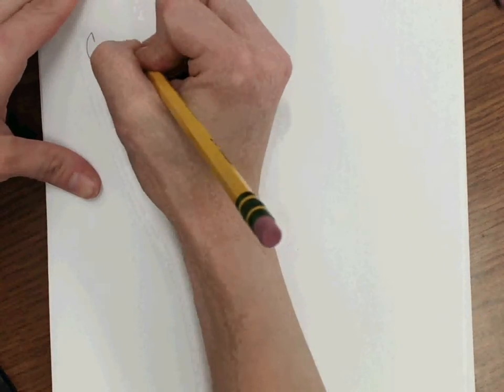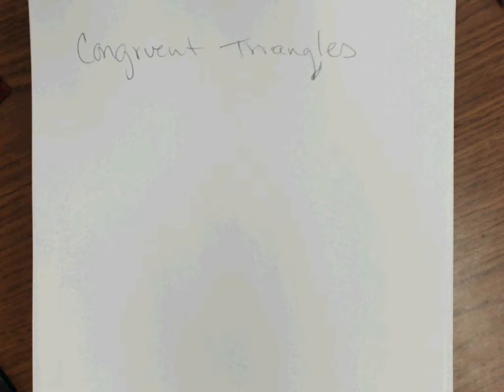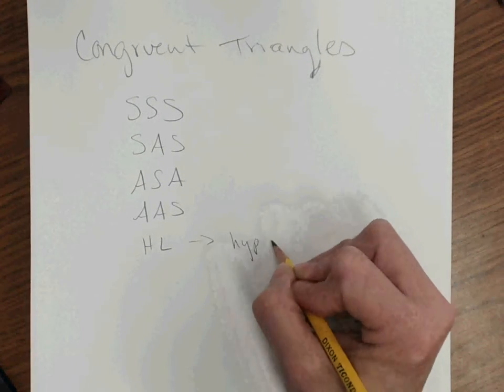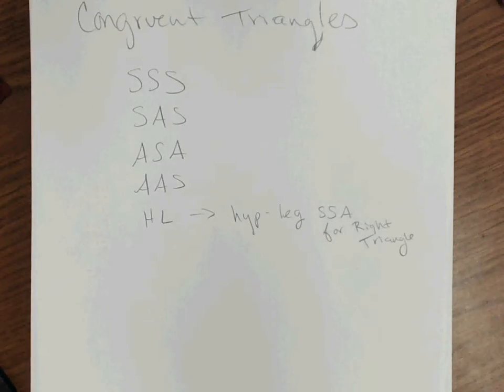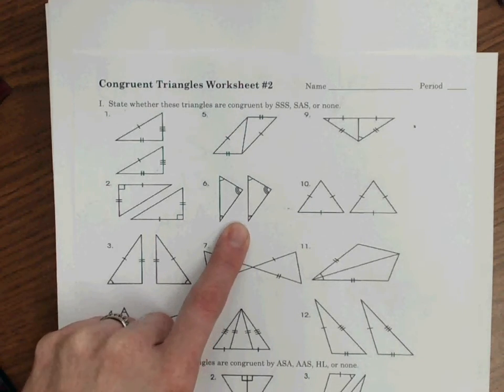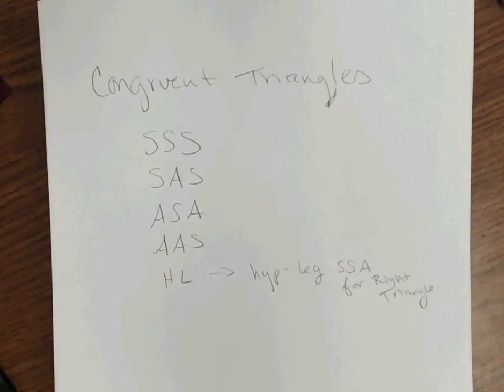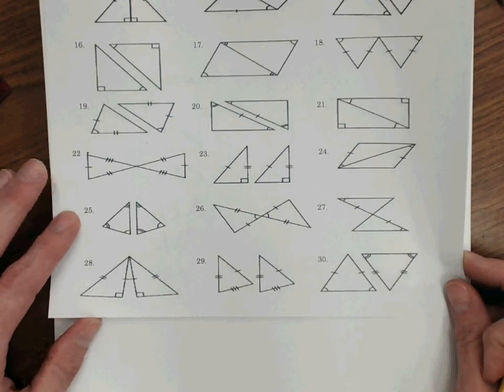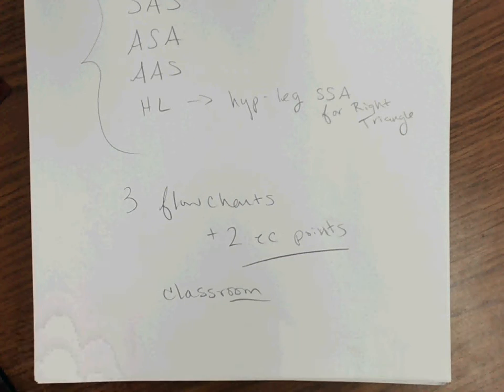Quick triangle congruency review